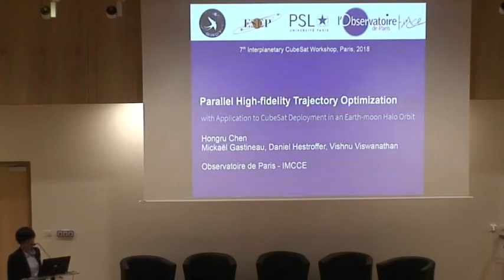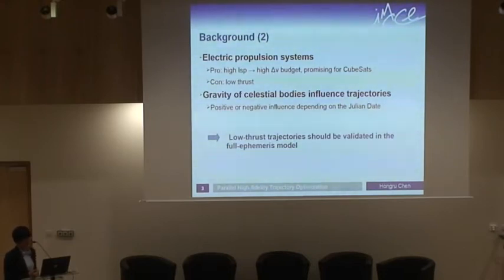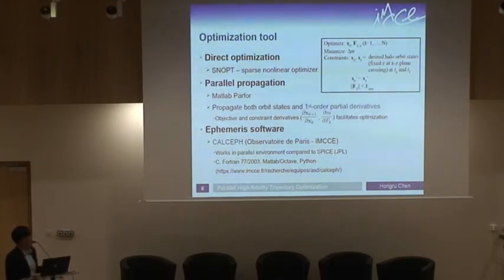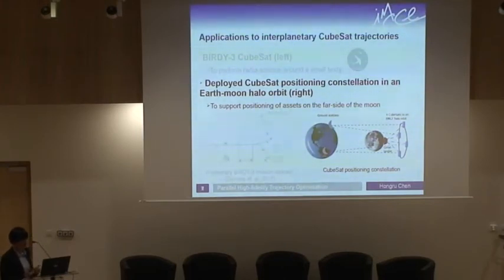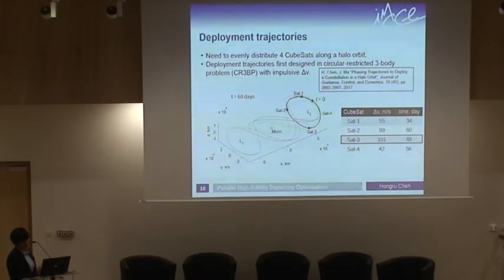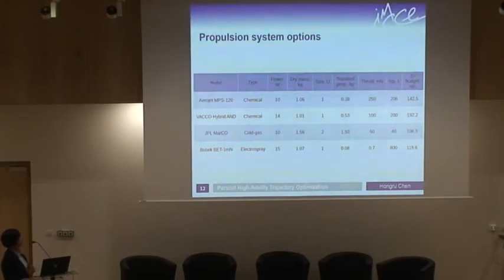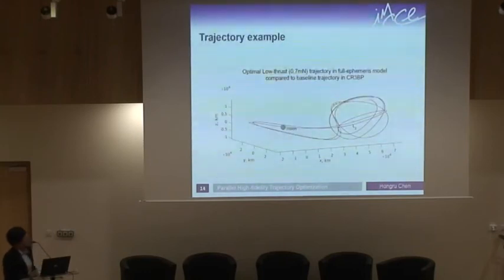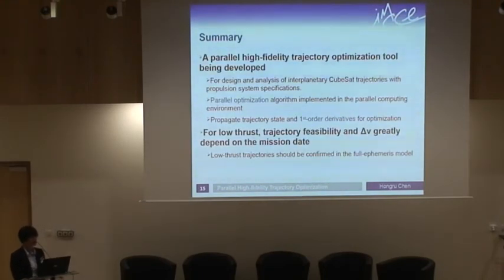2018.A.1.4. Parallel High-fidelity Trajectory Optimization with Application to CubeSat Deployment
2018.A.1.4. Parallel High-fidelity Trajectory Optimization with Application to CubeSat Deployment in an Earth-moon Halo Orbit

Author(s)
Hongru Chen (1)
Mickaël Gastineau (1)
Daniel Hestroffer (1)
Vishnu Viswanathan (1)

1 IMCCE, Observatoire de Paris, France

Session
A.1

Abstract
The application of CubeSats to interplanetary missions is currently being exploited. However, trajectories of interplanetary CubeSats are greatly constrained by the very limited propulsion capacity. Electric propulsion systems that enjoy a high Isp as well as a high Δv budget is promising to CubeSats. However, the low thrust of electric systems may not work for some trajectories needing for quick response. In addition to propulsion, the ephemeris and gravity of celestial bodies can exert positive or negative influence on CubeSat trajectories, which results in significant Δv saving or loss to the CubeSat. CubeSat trajectories should be designed as well as verified in a high-fidelity model accommodating the ephemeris and gravity of celestial bodies, and specifications of the CubeSat and the propulsion system. A parallel high-fidelity trajectory optimization tool, PHITO, is presented in this paper. How PHITO can be applied to trajectory analysis and propulsion system sizing is discussed through a case study of the phasing trajectory of an Earth-moon halo orbit. The result of Δv reveals the generally positive effect of the full-ephemeris n-body dynamics.